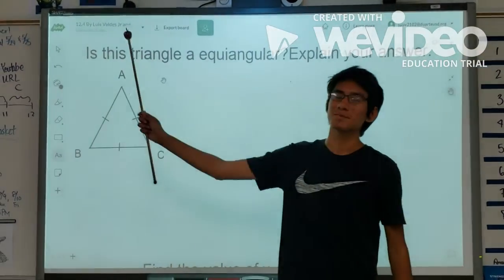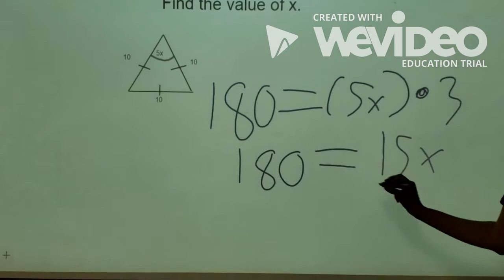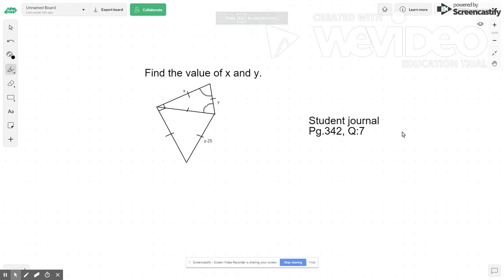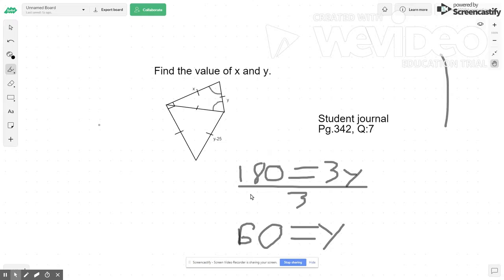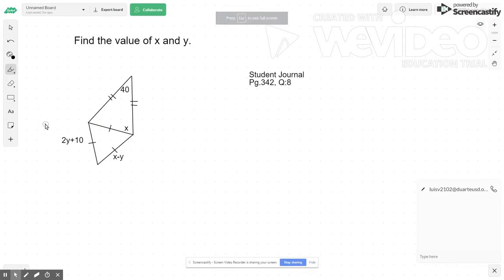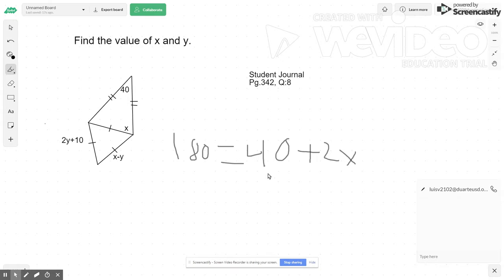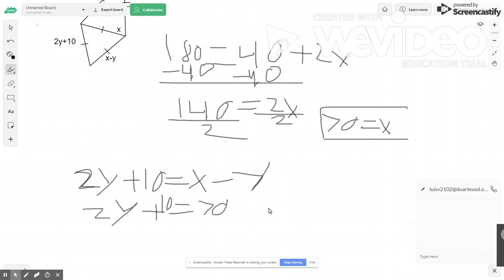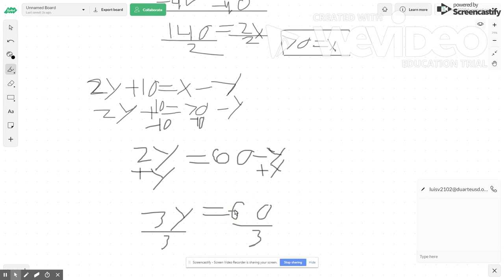12.4 Equilateral and Isosceles Triangles